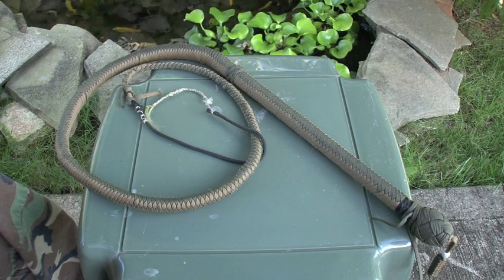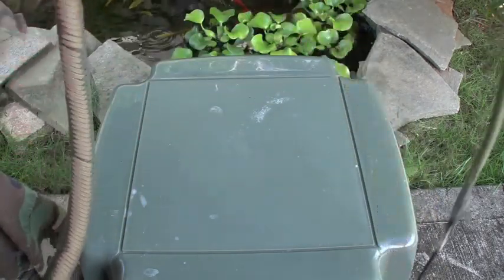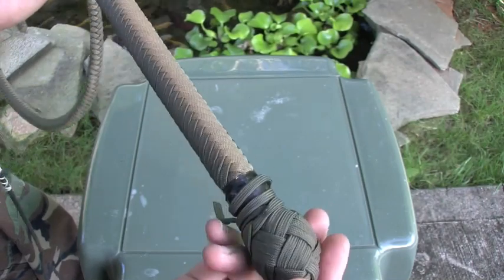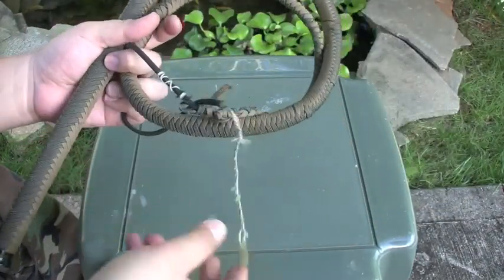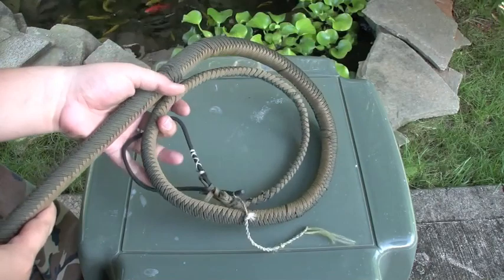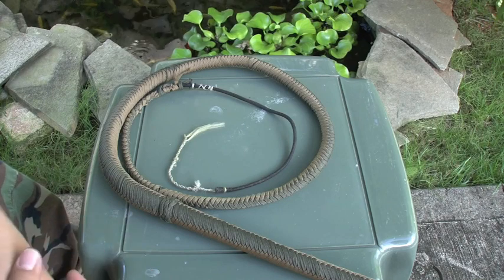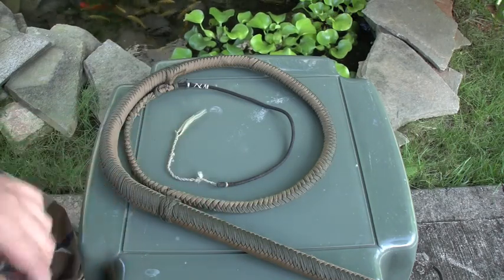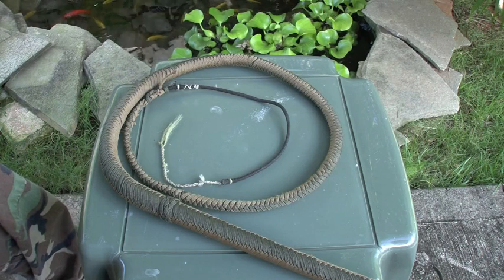Homemade Paracord Bullwhip w/ test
15 hrs later.